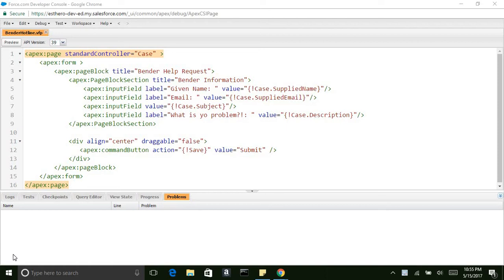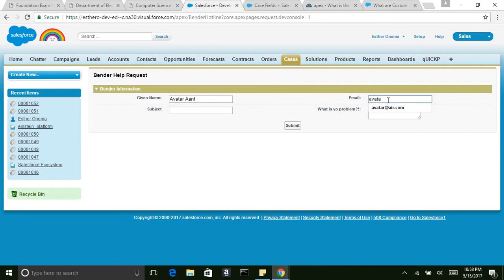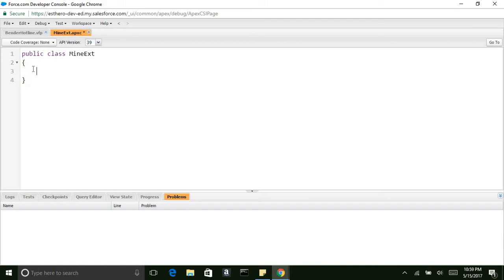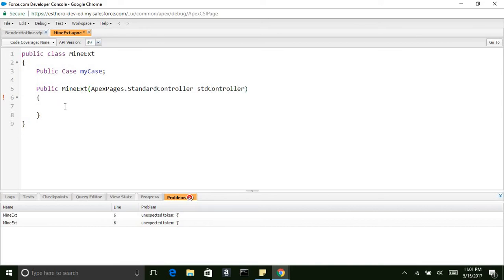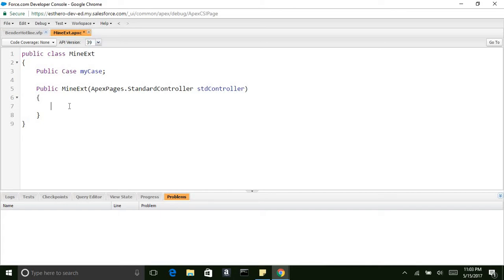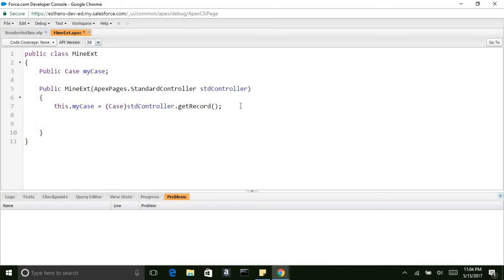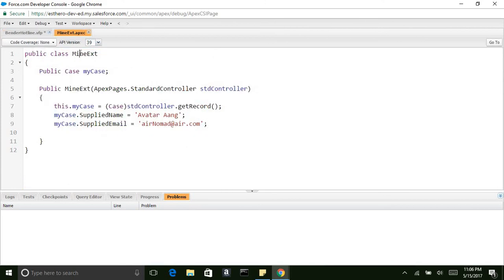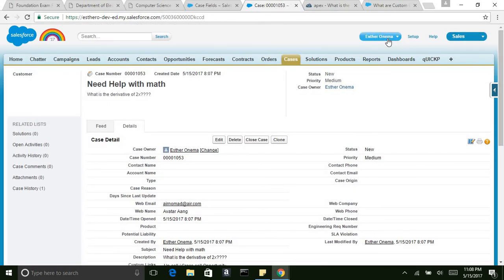How To create a Controller Extension in Salesforce Classic 2017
What is A controller Extension ?